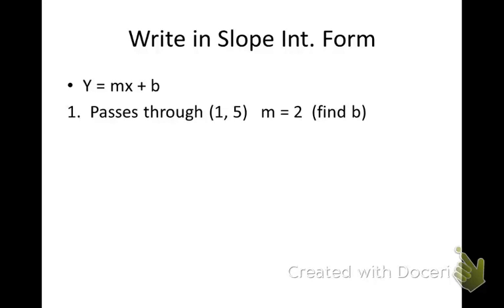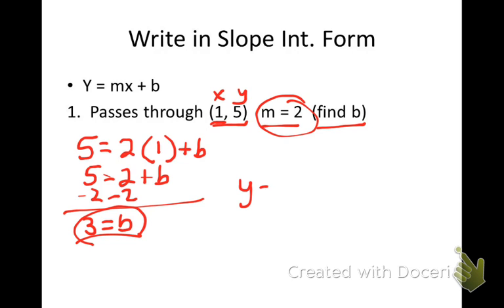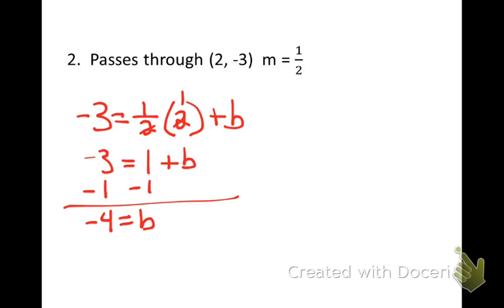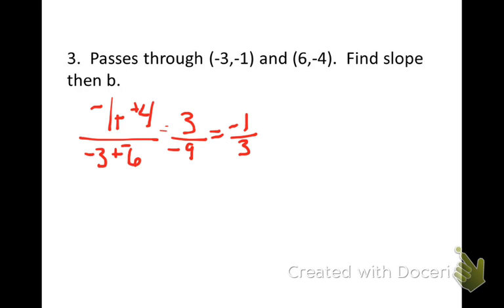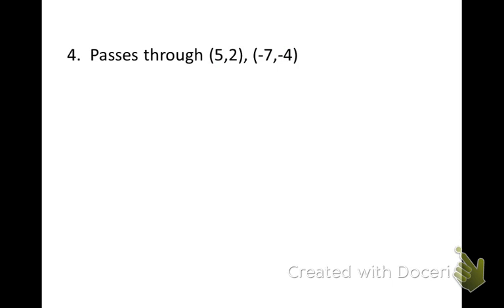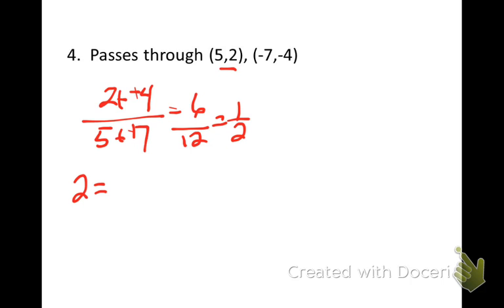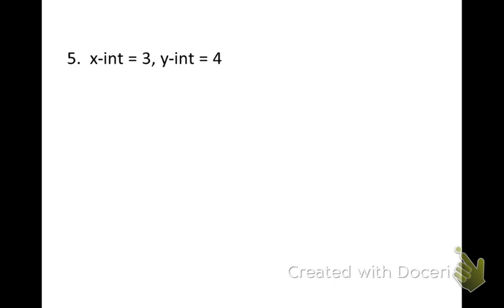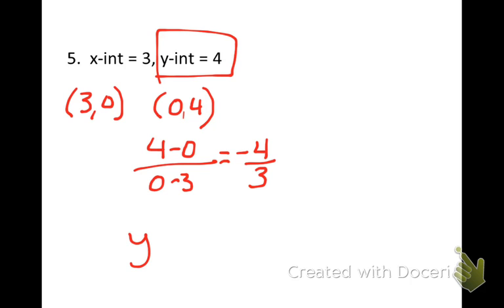write in slope int form